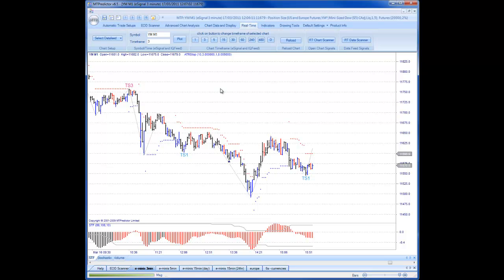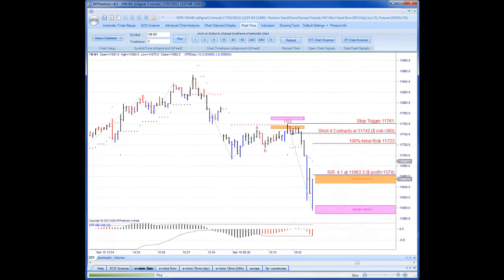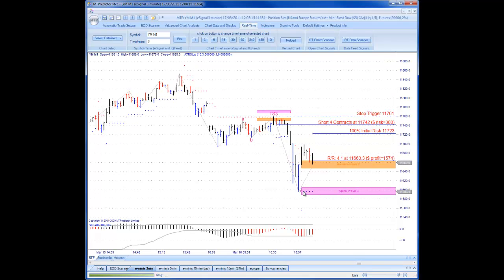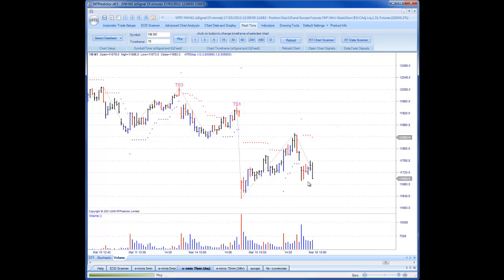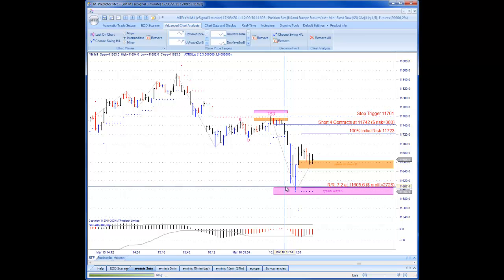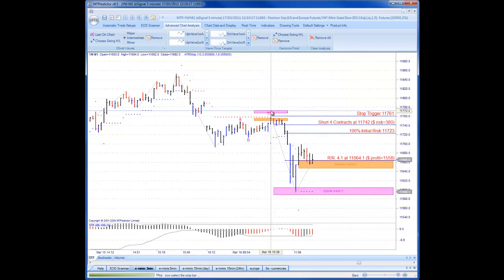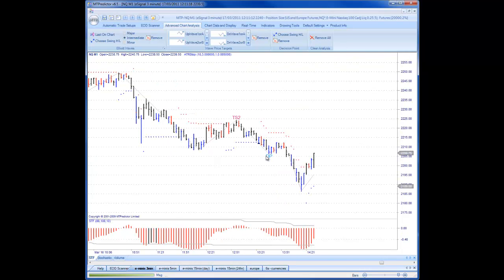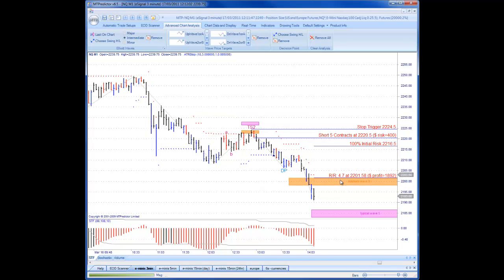MTPredictor - update on the US eminis for March 16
MTPredictor update on the US eminis for March 16, including some brilliant profitable trades.